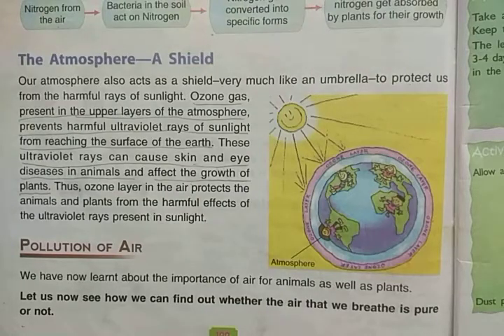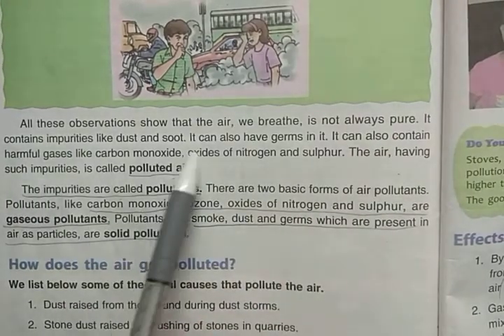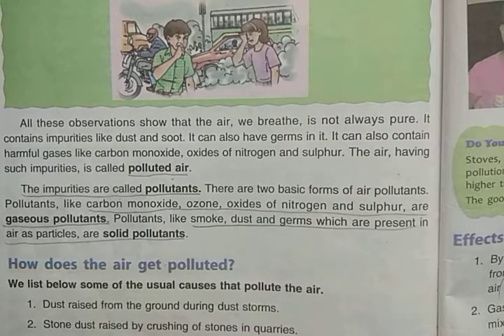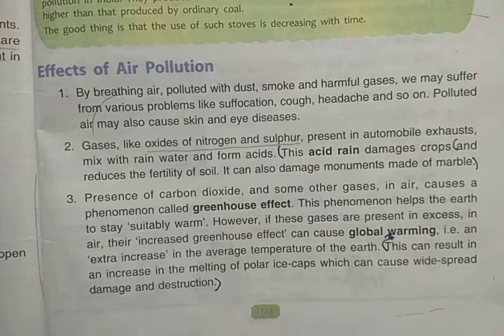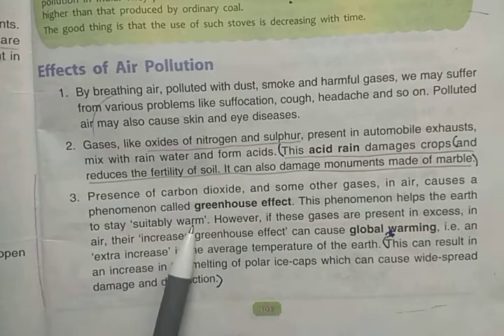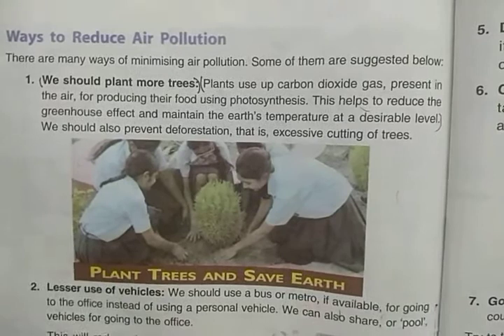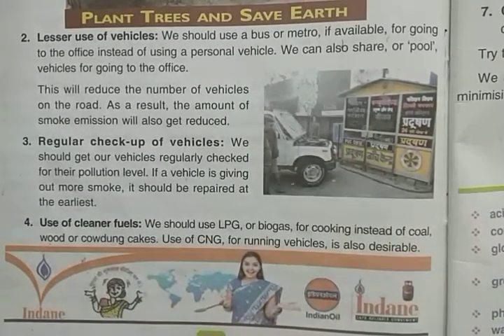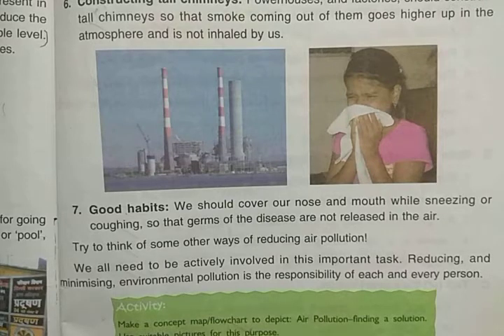DAV Nahan Class-V Science Revision Lesson-10, Part-3